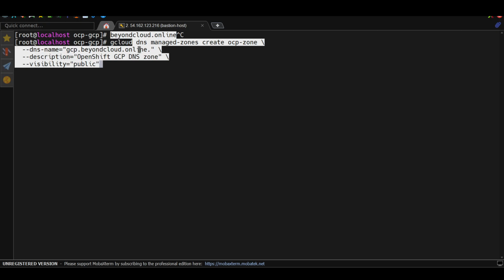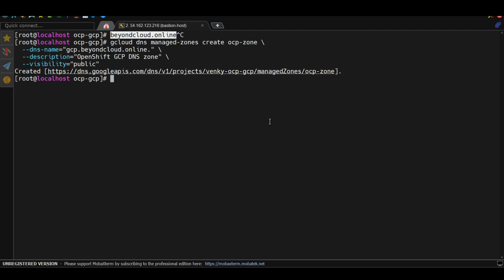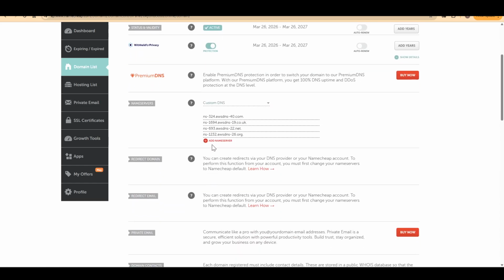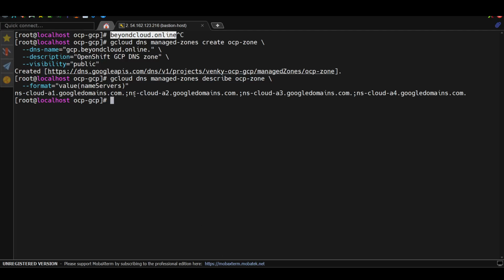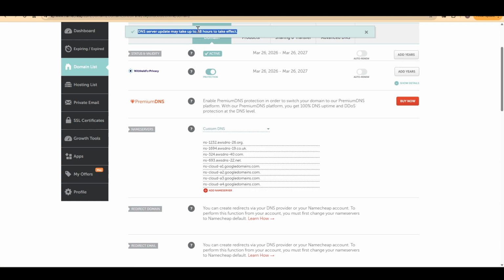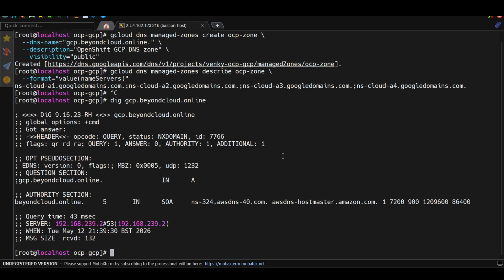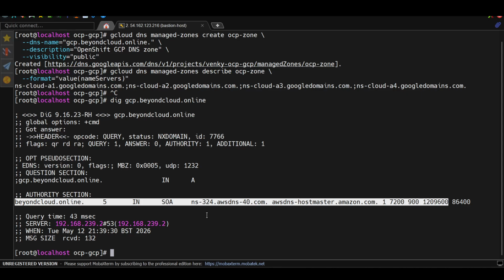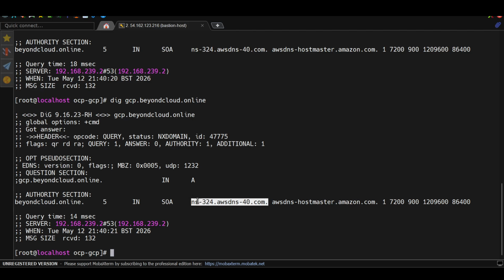Openshift Course - DNS for GCP.mp4